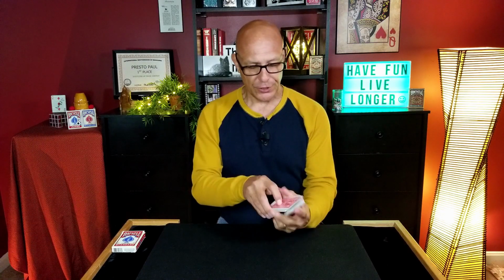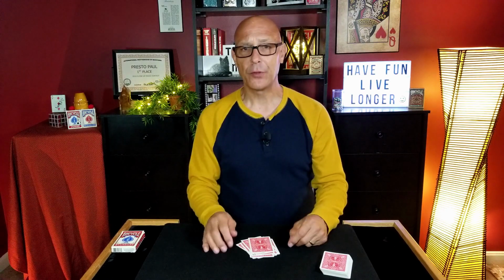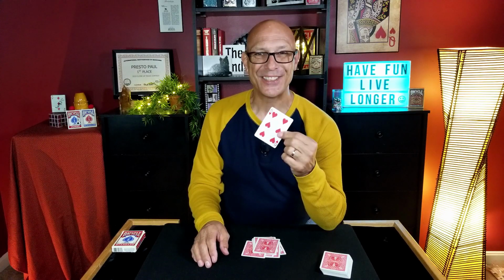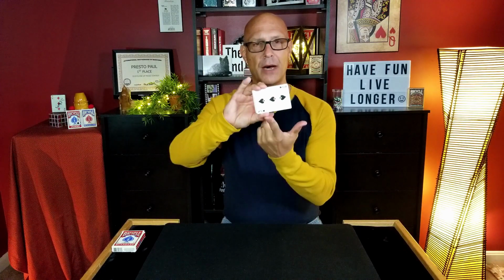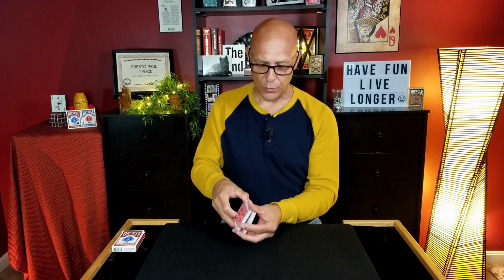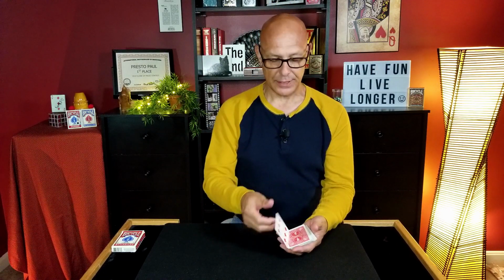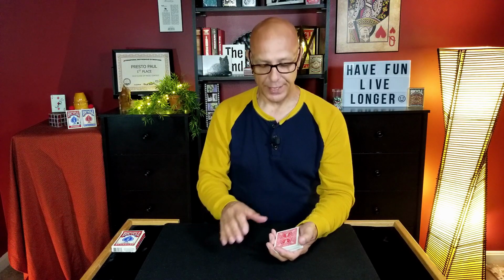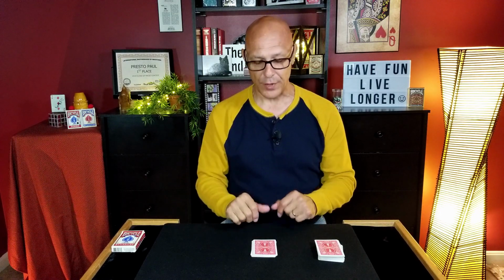Easy No Setup Card Trick For Beginners | Hindu Shuffle | Hindu Shuffle Control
In this video, I will teach you an easy no-setup card trick for beginners using the Hindu shuffle and control. Here are some other Easy No Setup Tricks!

✅🎬 Time Stamps 🎬✅
✨ 0:00 Intro
✨ 0:27 Performance
✨ 1:50 Tutorial

⭐Welcome to Presto Paul TV, where I teach The Best Tricks, Tips & Techniques on Magic for Beginners⭐

My mission is to help people just like you, the Beginner. I will teach you how to do magic step by step. You will learn tricks with cards, coins, bills, and ordinary objects.

I can’t wait to hang out with you in the next video where together we will Experience Magic Like Never Before!

E's Jammy Jams - Elite Syncopation
E's Jammy Jams - Jazz Me Blues